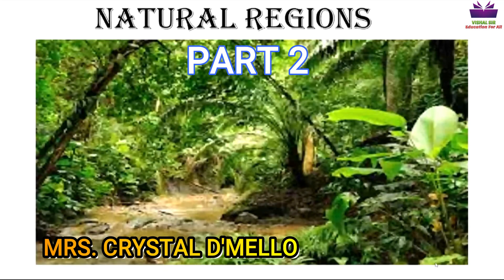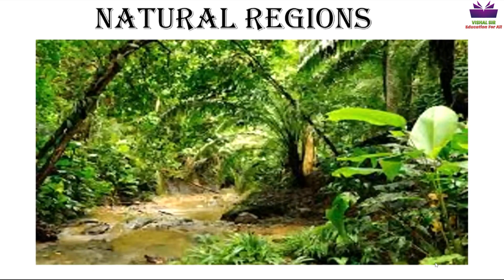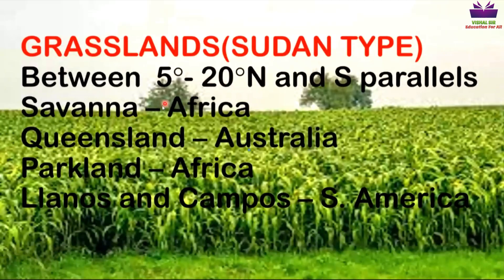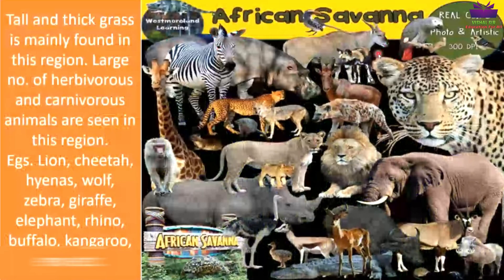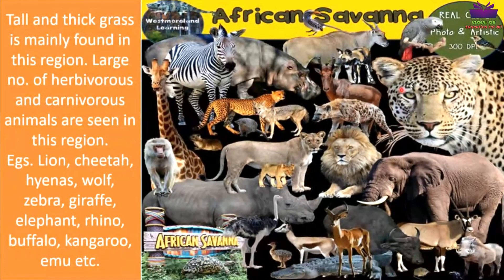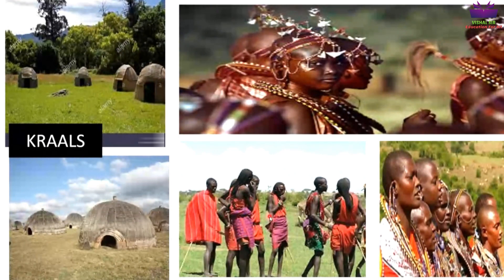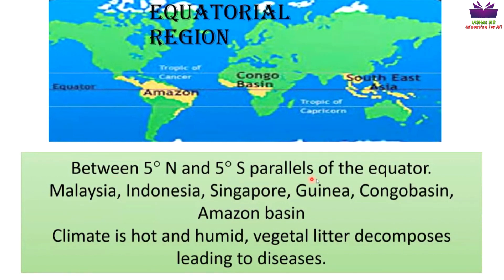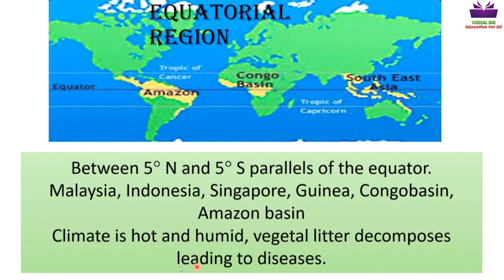NATURAL REGIONS PART 2 | STD 7 GEOGRAPHY | MRS. CRYSTAL D'MELLO | VISHAL SIR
NATURAL REGIONS PART 3 | STD 7 GEOGRAPHY | MRS. CRYSTAL D'MELLO | VISHAL SIR